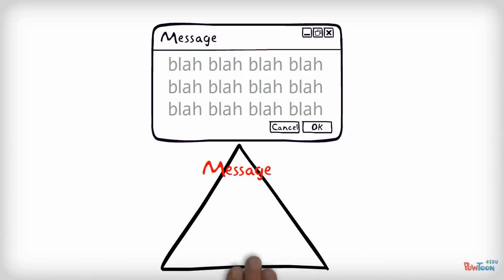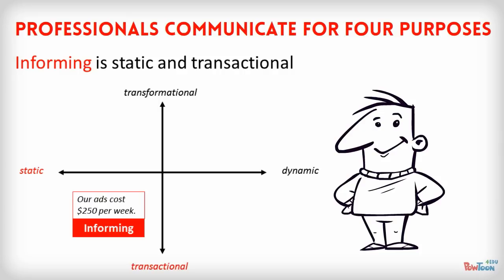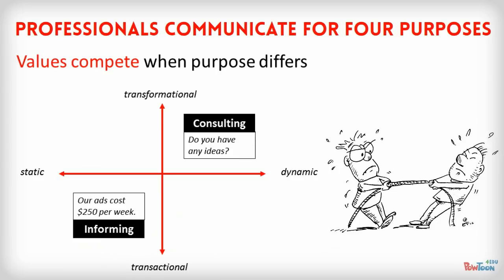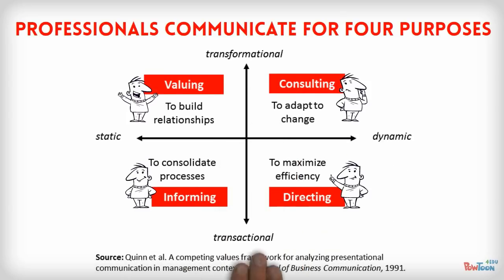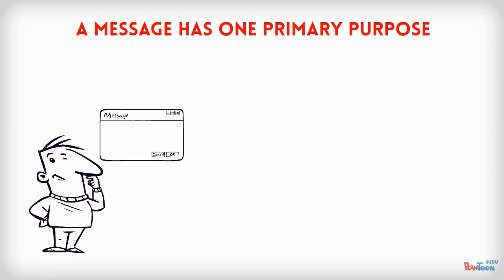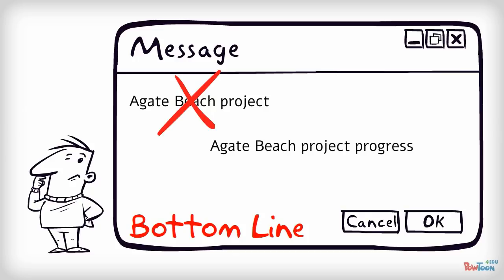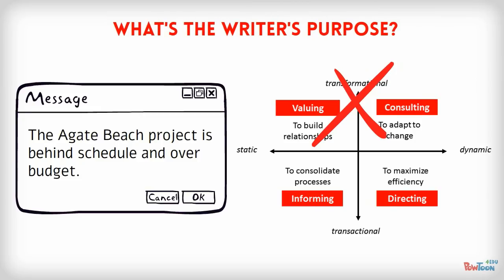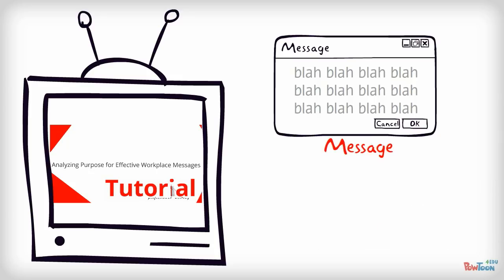PowToon Tutorial on Purposes for Writing at Work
This video briefly explains how to think about the purposes for writing at work. It is based on the research-based principles published in Revising Professional Writing (see ParlayPress.com). The video uses the example of an email job update. You can view a copy of the document, as well as other resources, at ProsWrite.com.